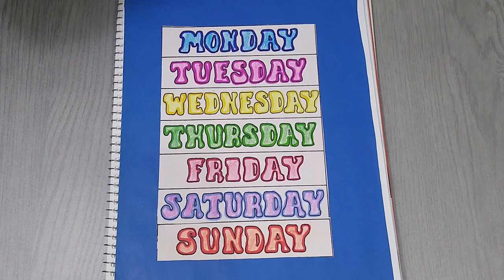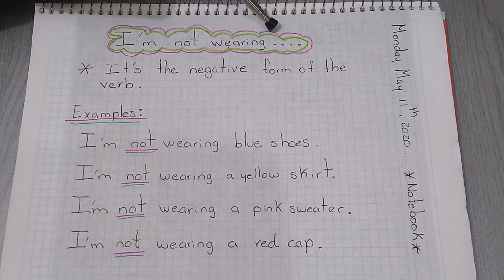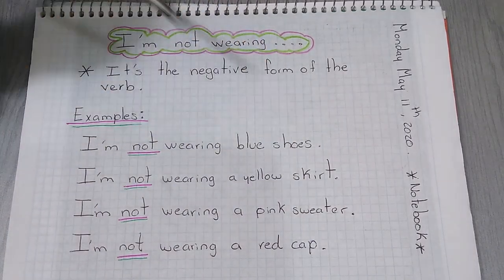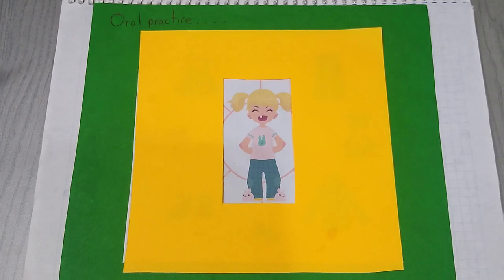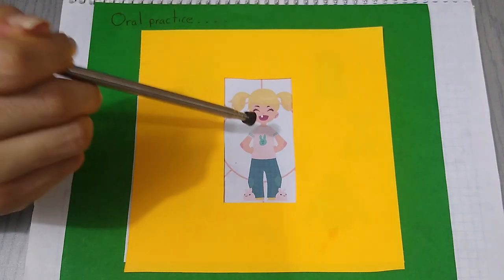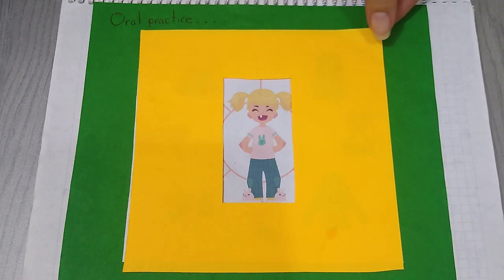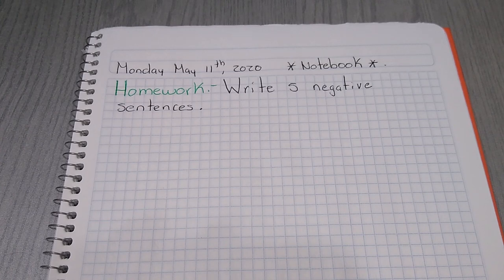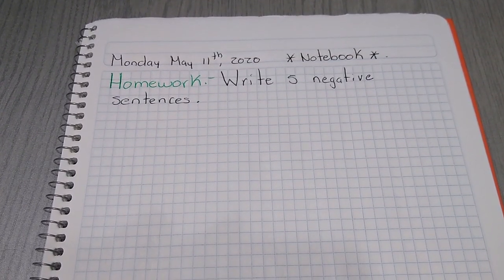Edith Carmona Intermediate English Class 2° Prim 11 05 2020